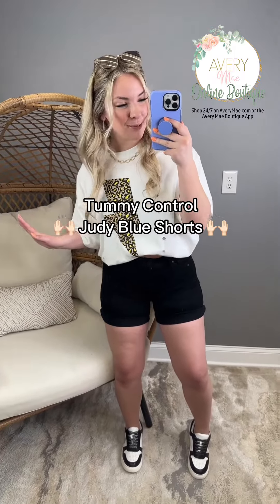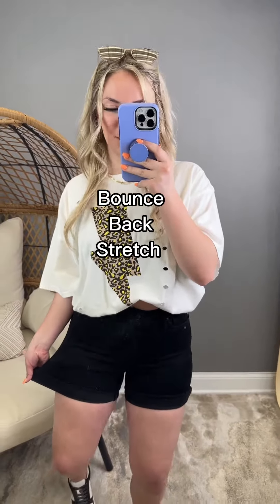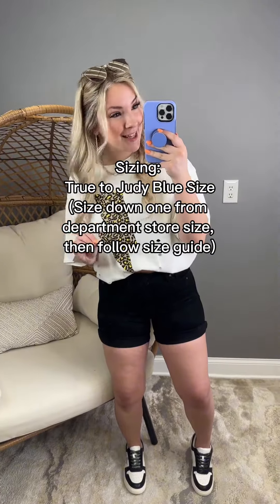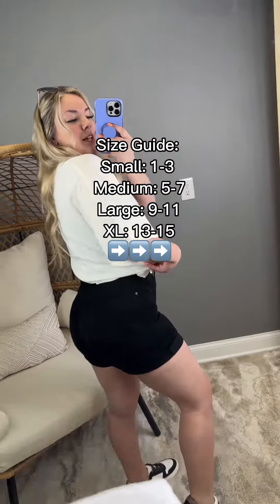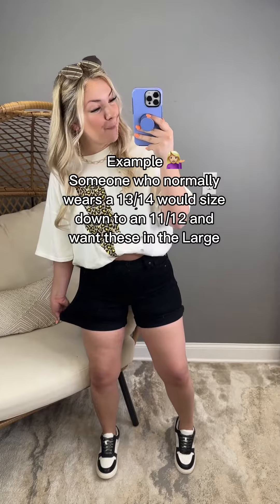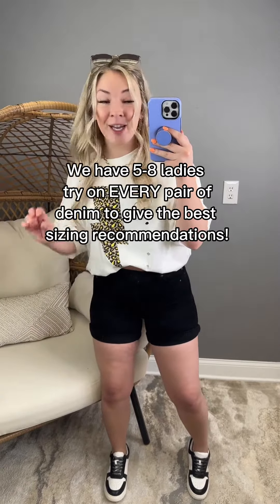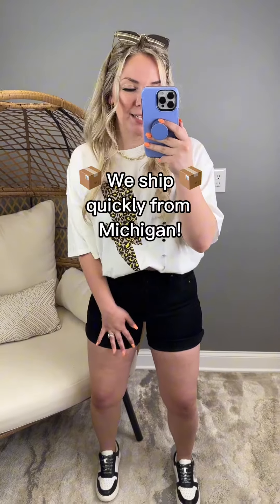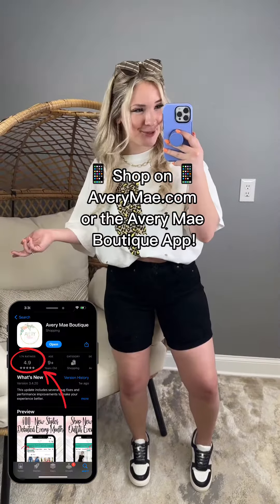OBSESSED is an Understatement! 🙌🏻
😍 These tummy control shorts are definitely a closet staple!

🛍 Get your "Judy Blue Layne Tummy Control High Rise Black Shorts" today in the Avery Mae Boutique App
💰 Save 20% on your First Order w/ code YOUTUBE20
📬 Fast Shipping from Michigan!
🍎 Apple App Store - Apple.AveryMae.com
🤖 Google Play Store - Android.AveryMae.com

Product Details:
Fit | Feel | Stretch: True to Judy Blue Size (Size Down One From Your Department Store) | Soft Denim | Very Stretchy | High Rise Tummy Control Shorts.

Inseam: (S) 6.25" - (3XL) 8"
Rise: (S) 10.5" - (1XL) 12.25" - (3XL) 13.25"

Materials: 69% Cotton, 23% Polyester, 7% Rayon & 1% Spandex

Faith | 5’4” | Waist 31” | Hips 37.5” | Inseam 29" | Size Medium (Department Store 3/4)- Would wear this in size Small.
(Her true Judy Blue size is a Small- 1/2)
Justine | 5’5 | Waist 45” | Hips 50” | Inseam 29" | Size 2XL (Department Store 18W)- Would wear this in size 1XL.
 (Her true Judy Blue size is a 1XL-16W)
Tiffany | 5’9” | Waist 38.5” | Hips 46.5” | Inseam: 30.5” | Size 1XL (Department Store 16W) - Would wear this in size 1XL.
(Her true Judy Blue size is a 1XL-14W)

Judy Blue Sizing Guide Sheet: Small: 1-3 | Medium: 5-7 | Large: 9-11 | X-Large 13-15 | 1XL: 14W-16W  | 2XL: 18W | 3XL: 20W |